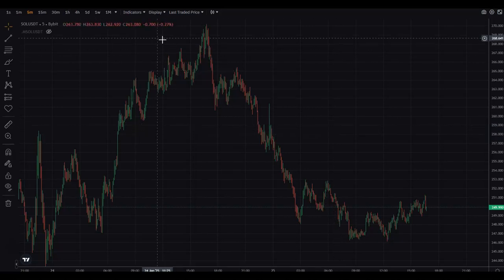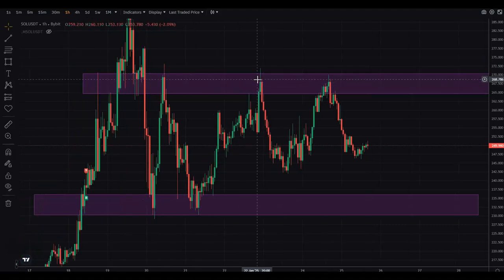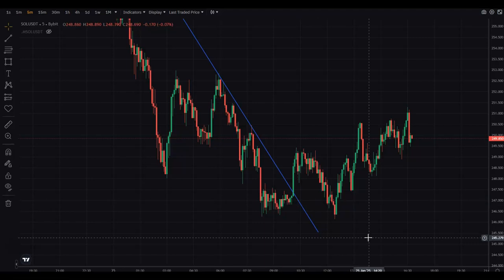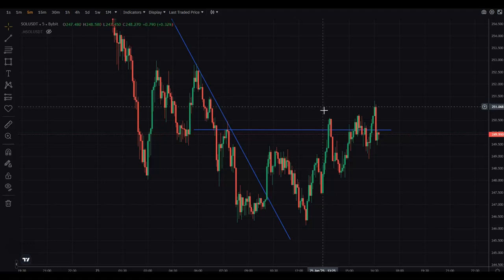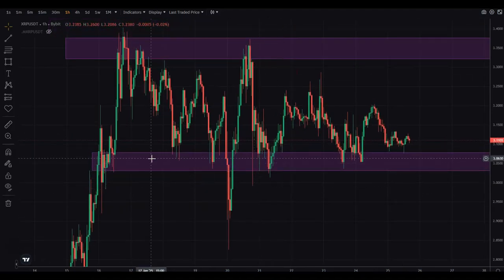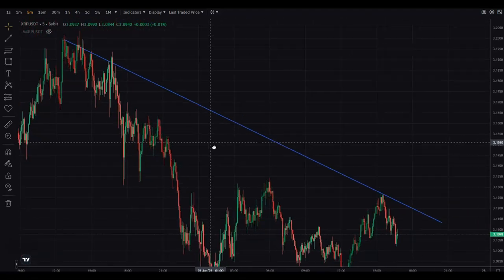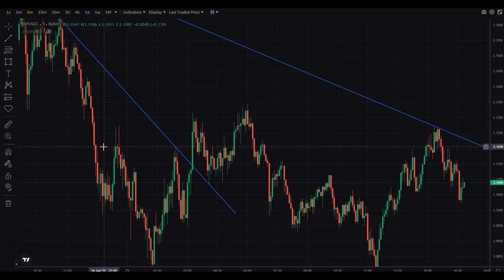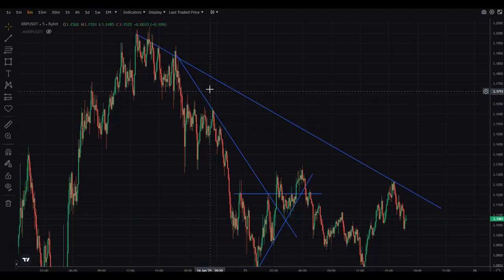Beginner Day Trading guide / Chart Analyses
First Video.